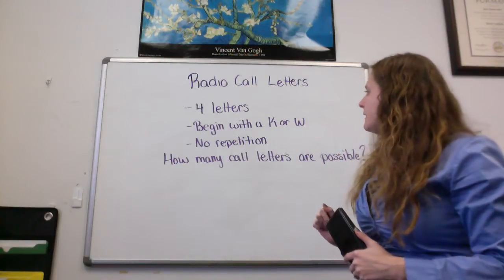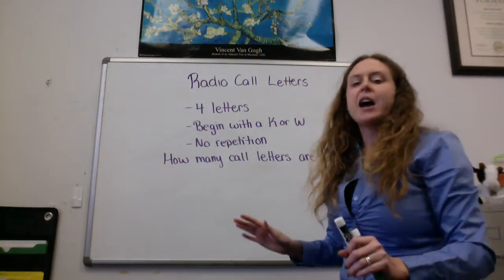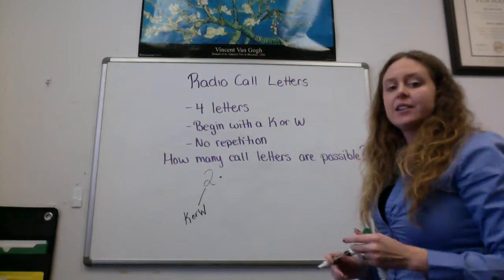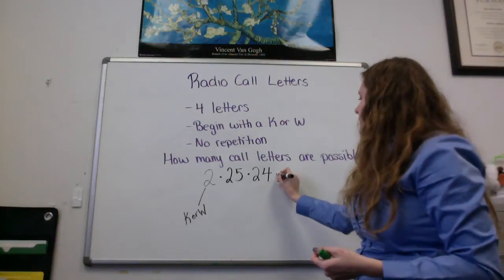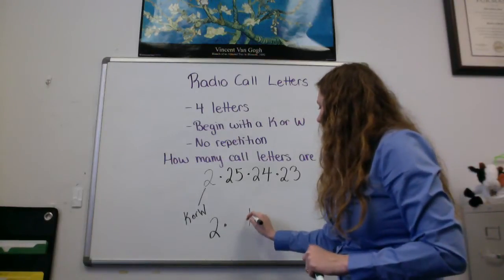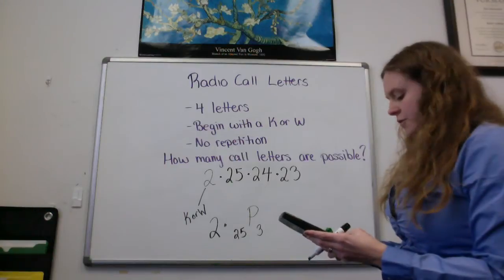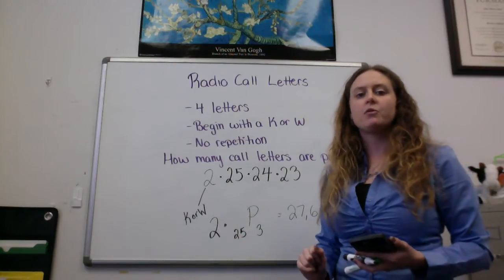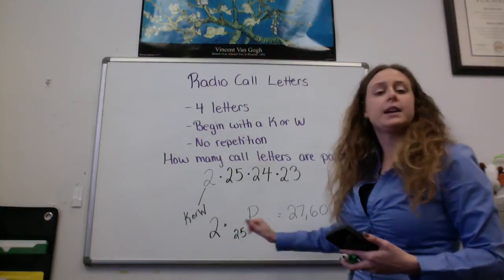Radio Call Letters